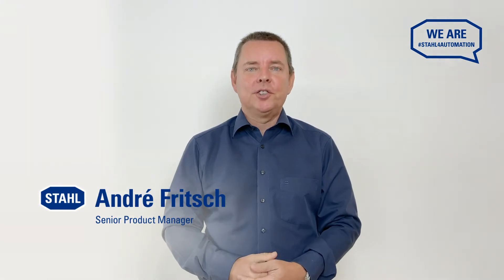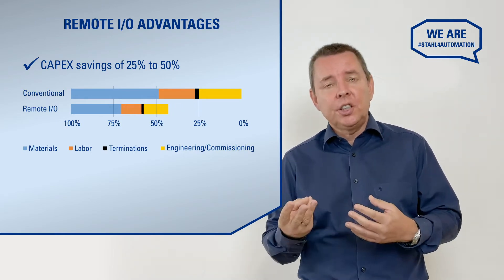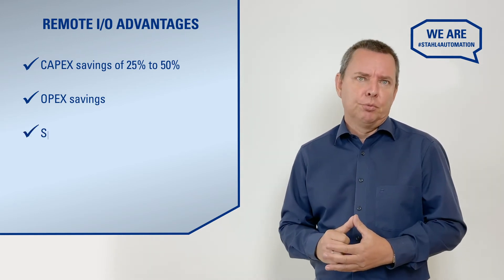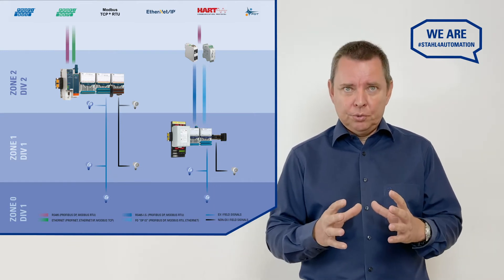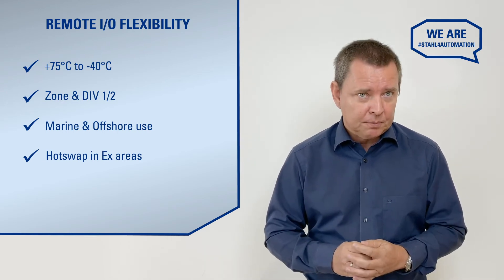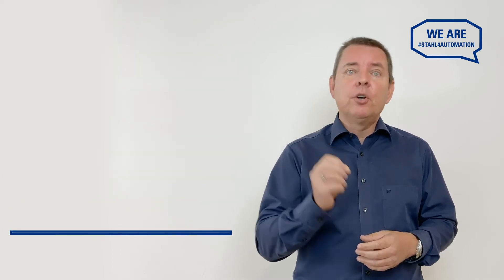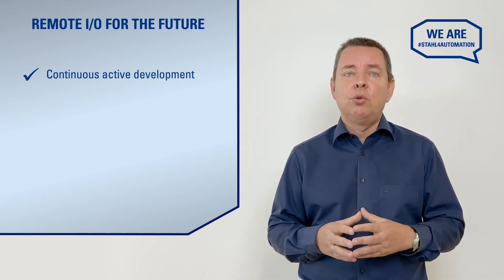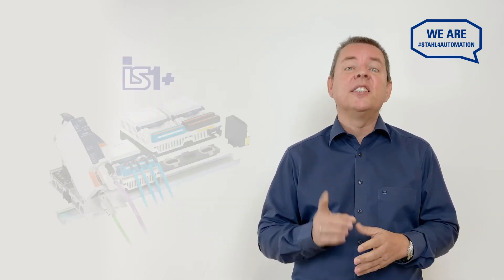Remote I/O Explained | Industrial Automation | Digital Transformation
Our Senior Product Manager, André  Fritsch answers FAQs about this future-proof  technology. In this insightful video, he also shares his expert opinions on the advantages of IS1+ Remote I/O system in hazardous areas compared to conventional installations. Watch him as he talks about the cost-effectiveness, flexibility and the promising future of the IS1+ Remote IO technology.

IS1+ Remote I/O benefits include -
Space saving up to 96% in Control Rooms
Energy saving up to 60%
Built to withstand extreme temperatures
Available for Zone 1/2  & Div 1/2
Suitable for Marine/ Offshore use
Open system for easy connectivity
Contains support for Ethernet based network
Open process automation

Watch the complete video to know more about the IS1+ Remote I/O for automation applications in harsh environments.

***About R. STAHL Automation***
Thanks to our globally unique know-how in explosion protection and over 50 years of experience in automation of hazardous areas, R. STAHL is one of the leading technology providers in this area today. Automation from R. STAHL is the result of extensive experience, diverse competencies and close cooperation of multiple experts and people, all together working with one goal - to make explosion protection safe and reliable. We provide complete solutions and highly specialized components for almost every industrial area to drive digital transformation.